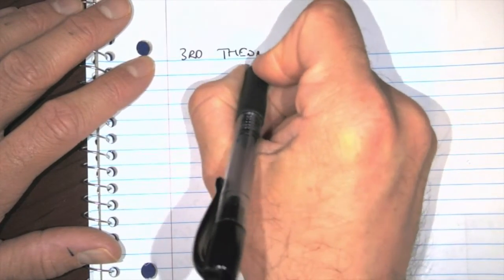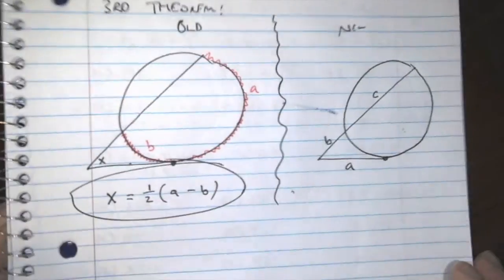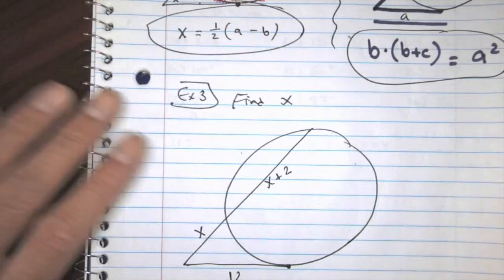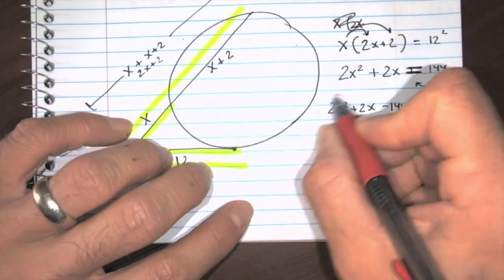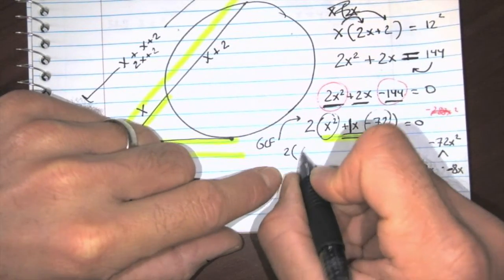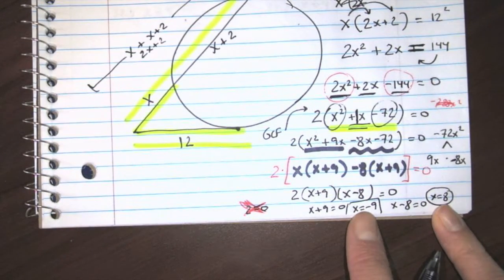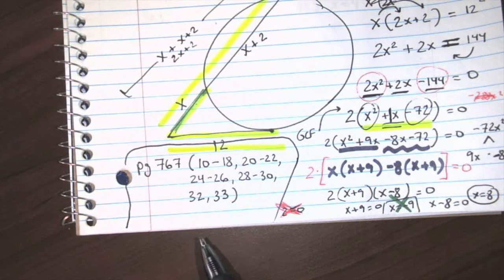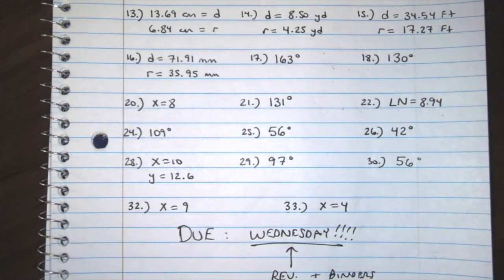Mr. Kosal Teaches Geometry: More Circle Theorems, Lesson 10.7 (3/3)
Mr. Kosal teaches more circle theorems.